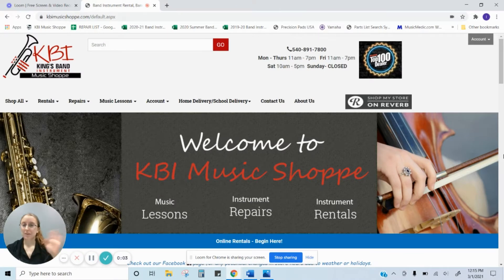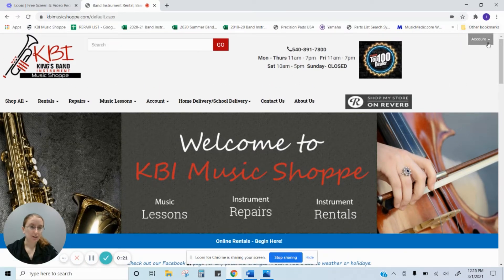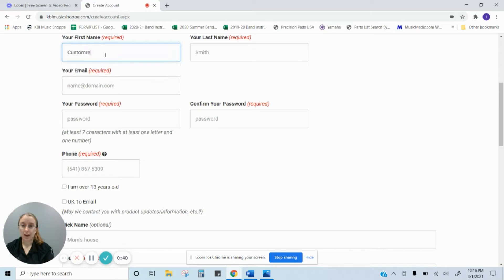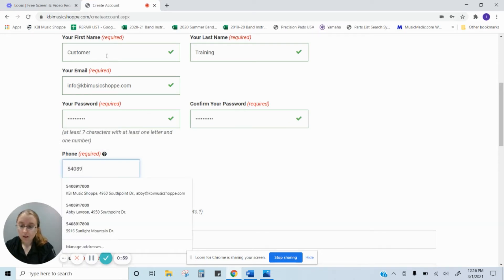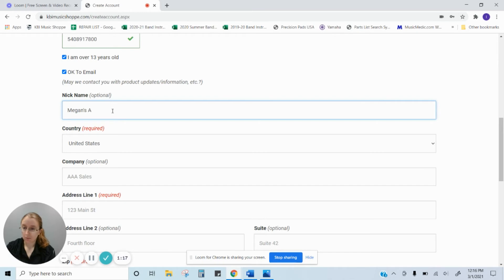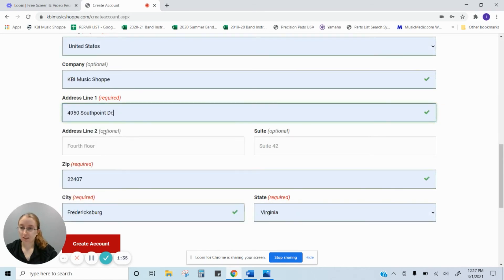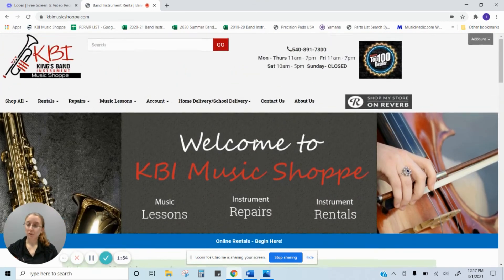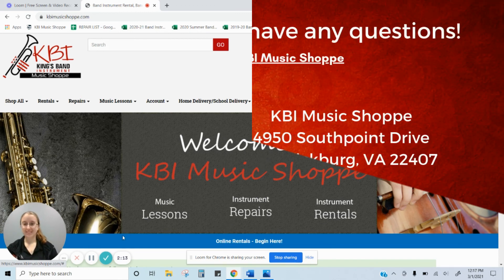How to Make an Online Account - Information Station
Welcome to KBI's Information Station!

Today, our store manager, Megan, will walk you through how to make an online account for KBI Music Shoppe.

Give us a call any time if you have questions!